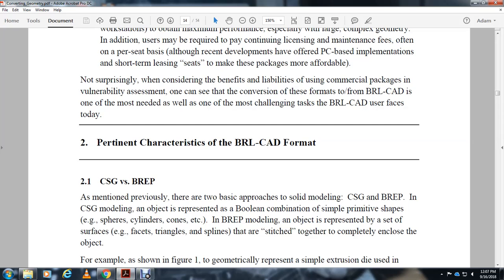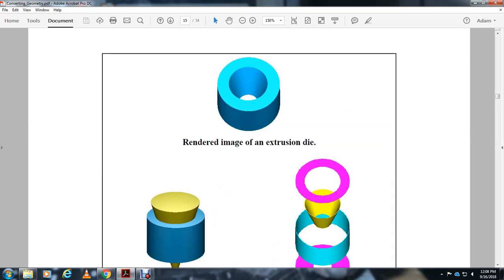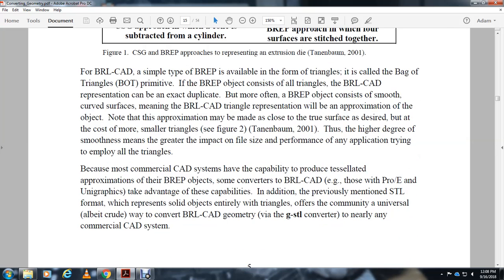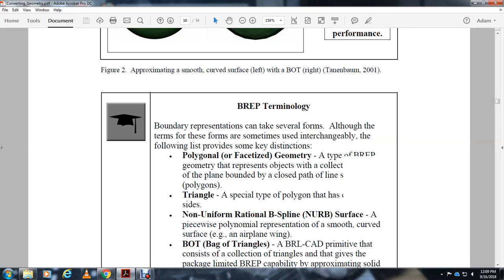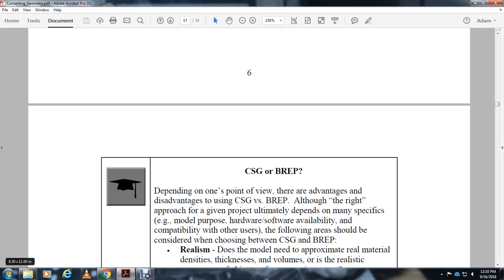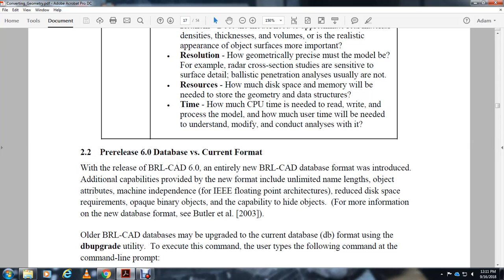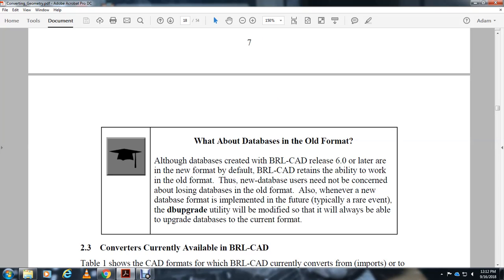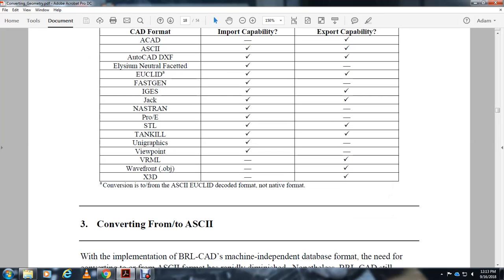BRL CAD TUTORIAL SERIES VOLUME IV PART 2